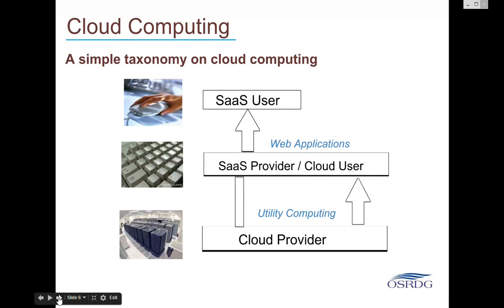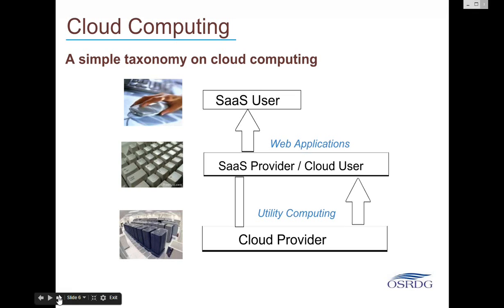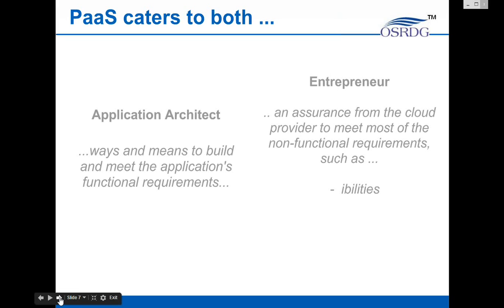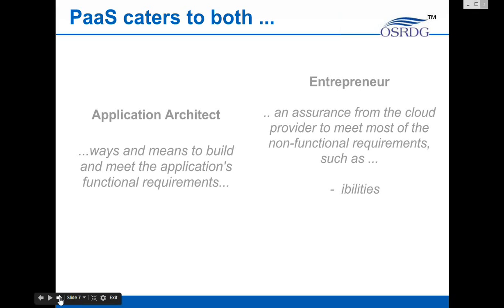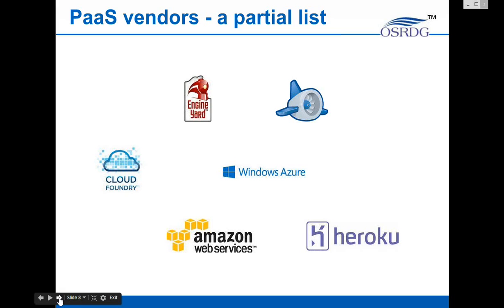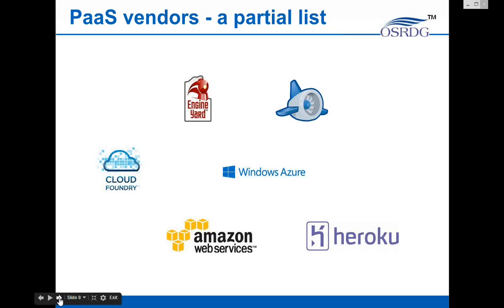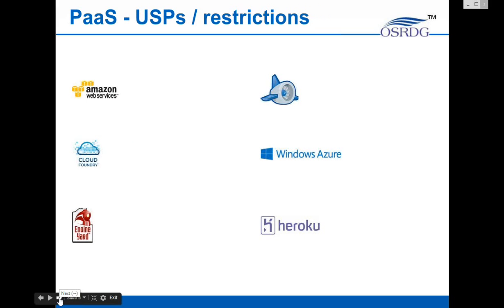Cloud Computing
Let us see the simple taxonomy on cloud computing. This is for the benefit of people who are quite fresh in the subject. See the cloud provider, they own use data centers and several services running on them. They offer else several services and components under the utility computing paradise it means that we pay for what we use; there can be variations to it however. If you become one of the cloud users to them then you can become a SaaS provider.

You become a SaaS provider one has to marks the review cloud computing platforms or a select platform and should have the capabilities to develop web applications. So as a SaaS provider you set and develop web applications and make it available to the public or for the corporate. So then end user really consume software as a service so this simple taxonomy of cloud computing is quite important because when you look into the services market and offerings one cloud technologies you may find several cloud providers, you may find several SaaS providers and it is quite important that you should understand where you place yourself.